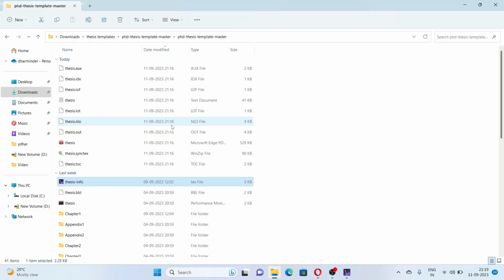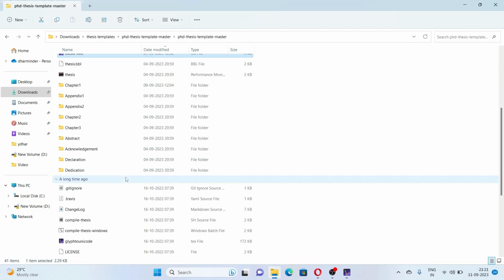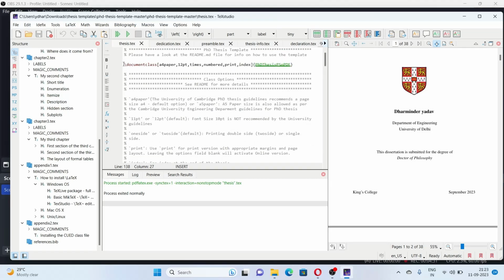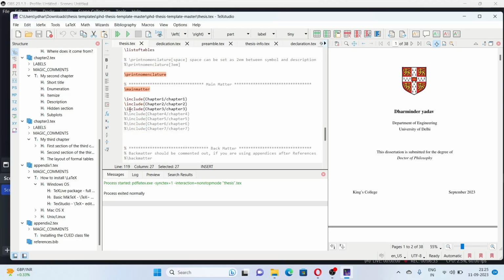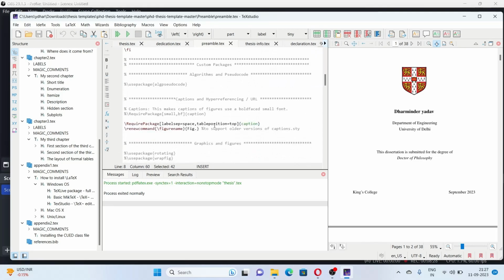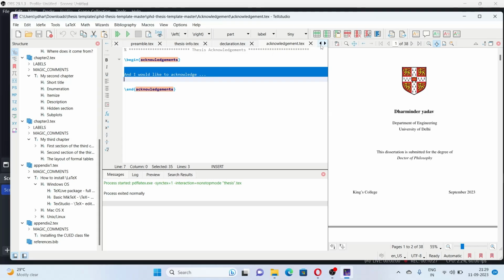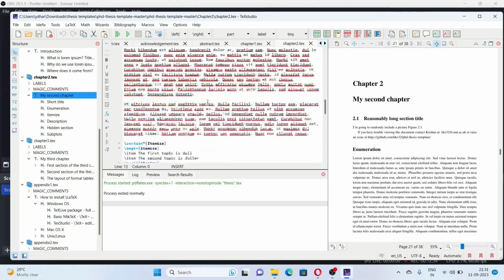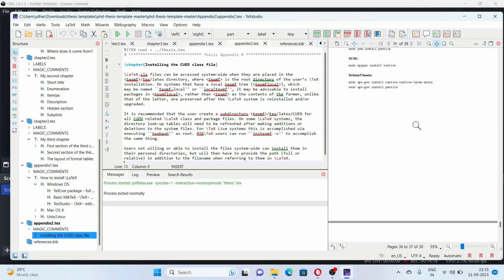PhD Thesis Writing in English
This video tell how to write the thesis using the latex template
PhD thesis